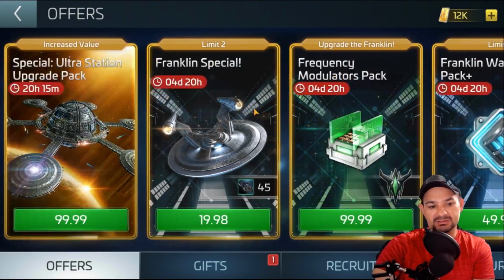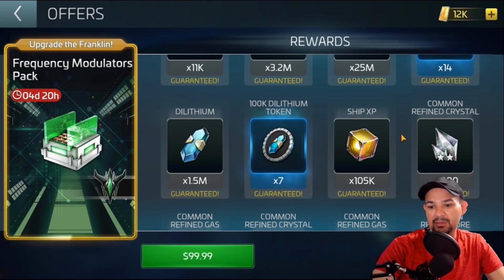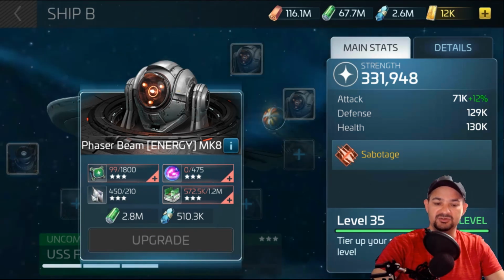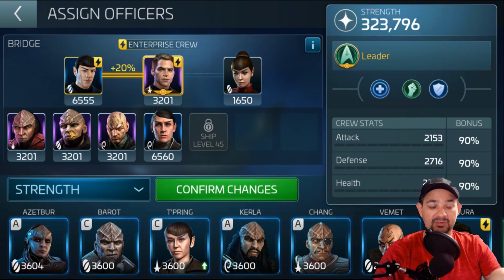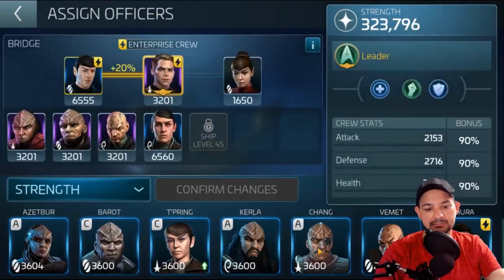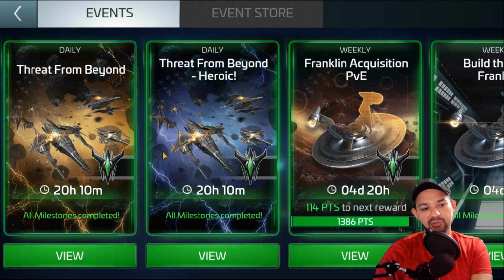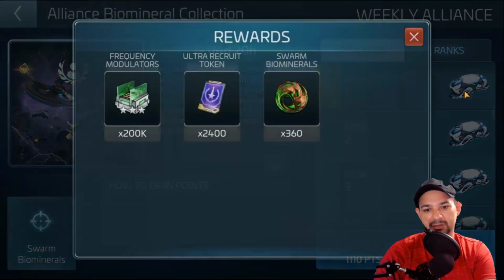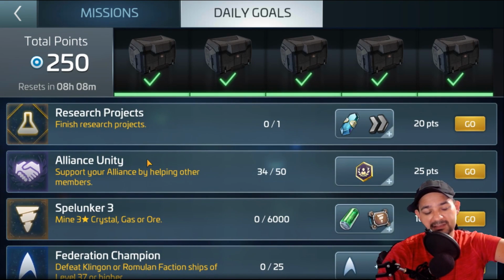Star Trek - Fleet Command - Franklin Cost t3 & t7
This is a price breakdown of the Franklin

TubeBuddy: I use Tubebuddy to help with my video tags and suggestions for video tags. If you are a YouTube Creator check it out its awsome